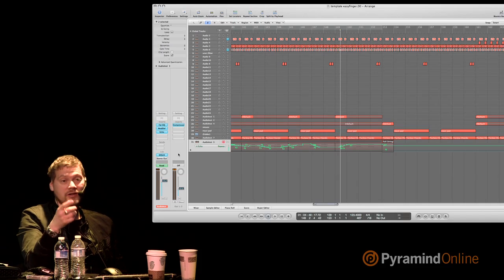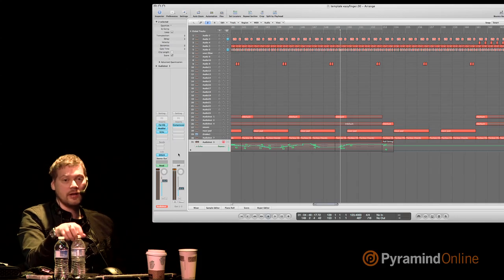Jay Tripwire Elite Session Master Class Video 5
Canadian-born house DJ and record producer Jay Tripwire came to Pyramind for a master class on producing House music, DJing, and his take on the music business. Watch as he designs a new track from start to finish, incorporating sounds from the audience.

Parts Twelve & Thirteen:
Part Twelve: Building a breakdown and adjusting mix levels.
Part Thirteen: Final Q&A and track listen.